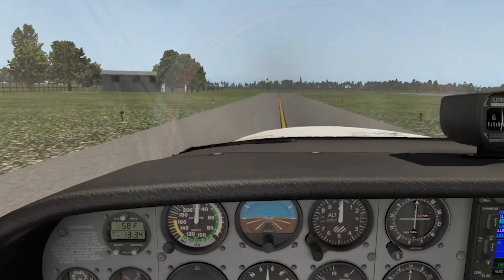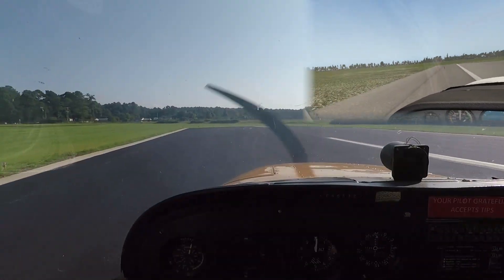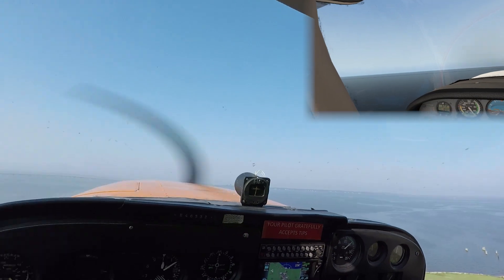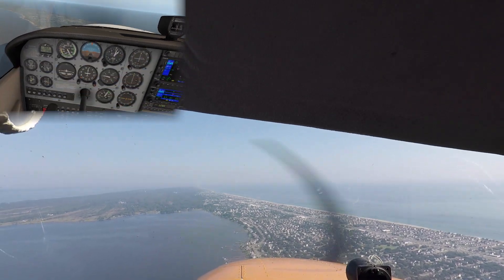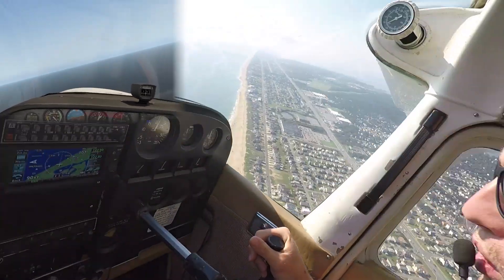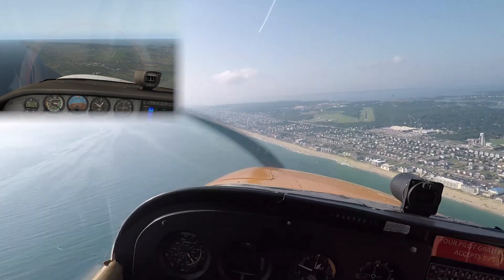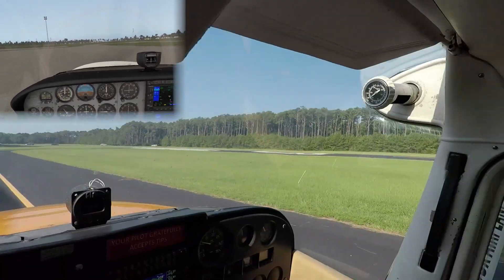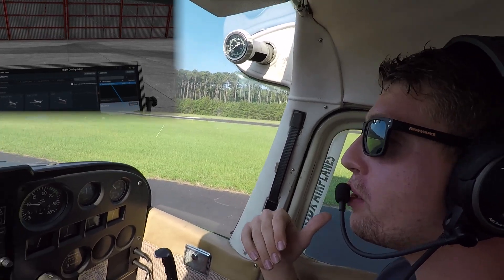Can You Learn to Fly from VR Flight Sims??? (Oculus Rift VR + X-Plane 11 Flight Simulator)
Flight Hours: 17.8 (VR) / 1.0 (Real-world)
After a few months of VR flight sim practice, I try my hand at landing a Cessna 172 in real life.

[Filmed in compliance with 14 CFR 91.21]

Setup:
Saitek Pro Yoke & Pedals ($330 for both / $165ea)
Oculus Rift VR ($350 - Prime Day deal)

Rig (~$1000, all from MicroCenter):
Ryzen 2700X "16-core" 3.7GHz w/ stock cooler [overkill - Ryzen 1500 "12-core" 3.2GHz ran great for 50% cost]
MSI GeForce GTX 1060 6GB
Gigabyte AB350-Gaming 3
16GB 2400MHz RAM
500GB Samsung 860 Evo SSD
Corsair tower case
No overclocking

Study Material:
Jeppeson Guided Flight Discovery: Private Pilot (textbook)